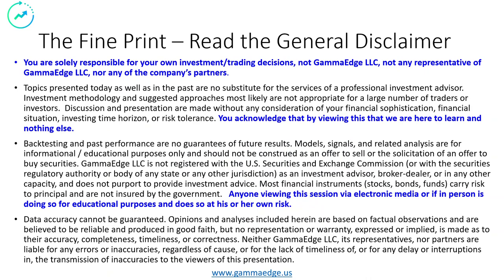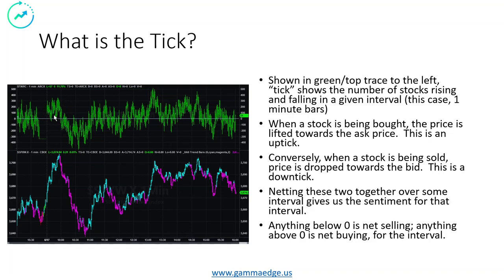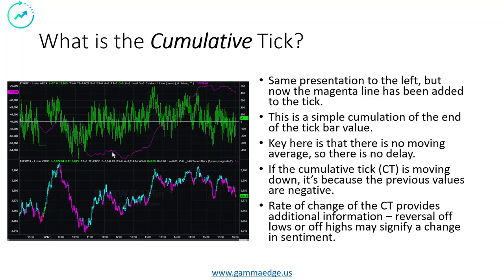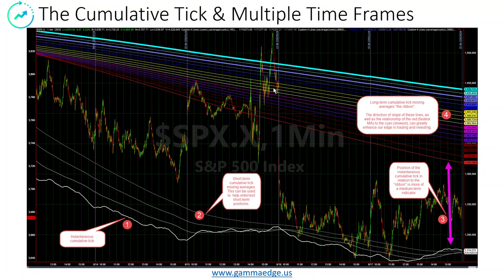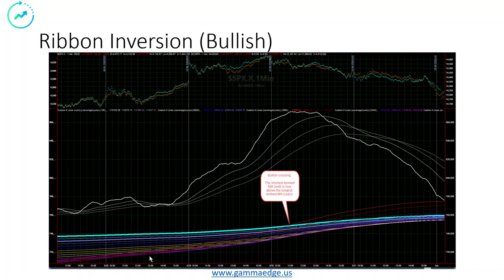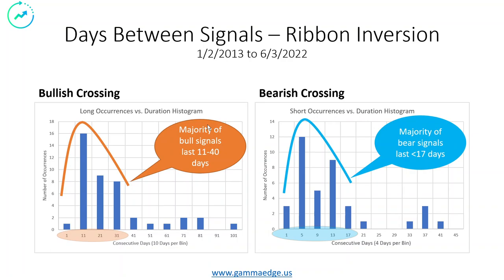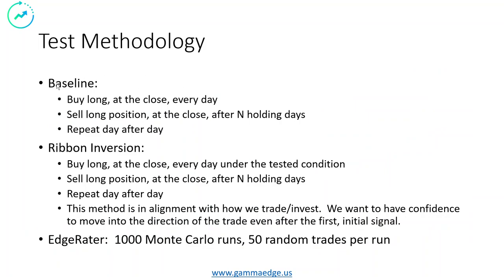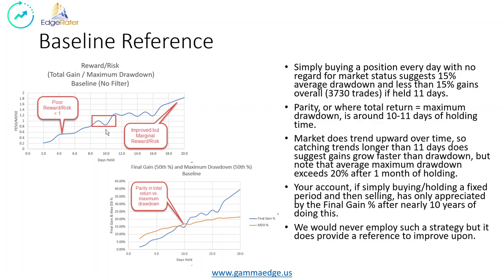Backtesting the Cumulative Tick and the GammaEdge Market Model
The GammaEdge members have been asking for us to give some details on our Cumulative Tick Market Model and some testing that we have done using our partnership with EdgeRater.  This video presents a high level view of the tick, cumulative tick, and the performance of the timing model from 2013 to June 2022.  Catching the long trend with this model could have a dramatic impact on performance.  We have the Cumulative Tick indicators available for TOS, TradeStation, and TradingView in our Discord, so we urge everybody to learn more about this and use these to help inform your trading and investing decisions!